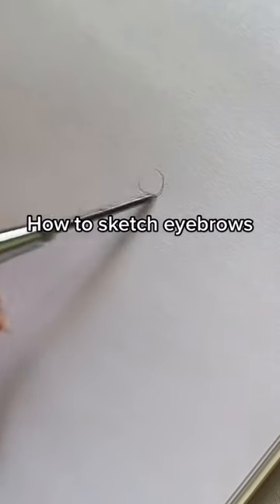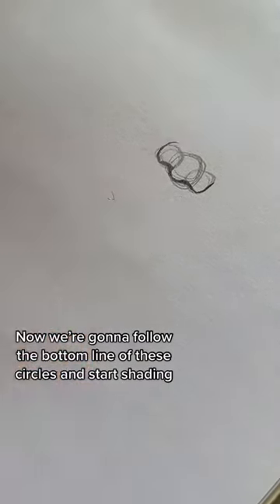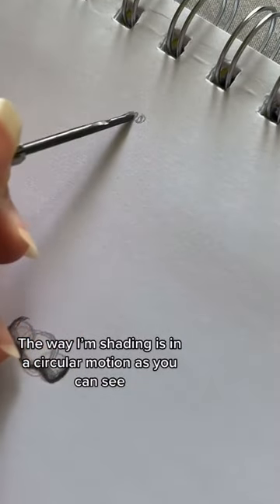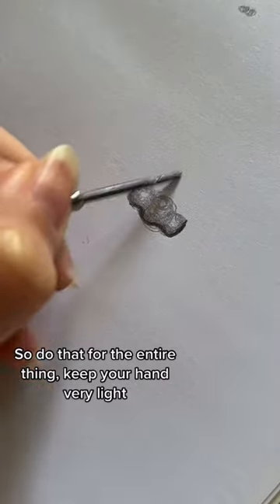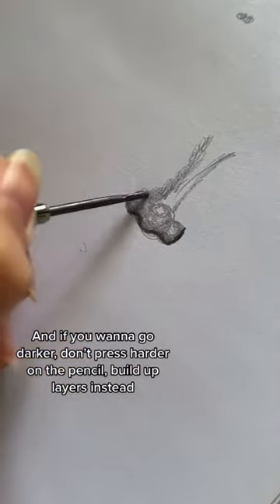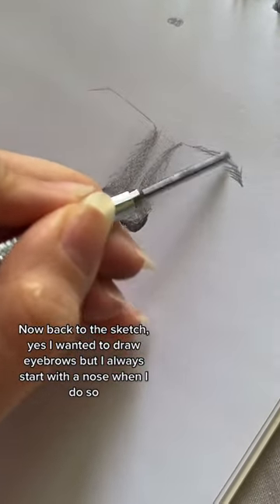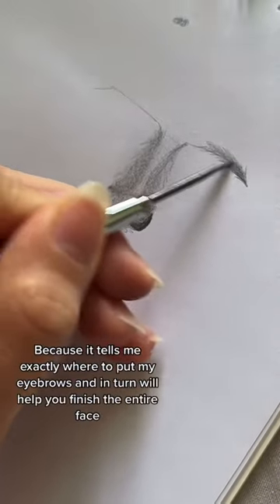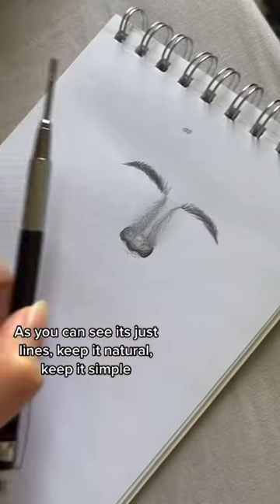How to sketch eyebrows 🙄